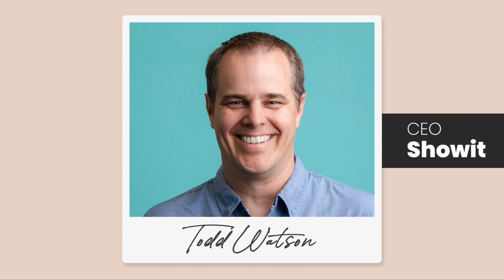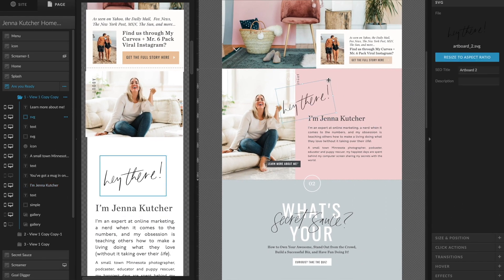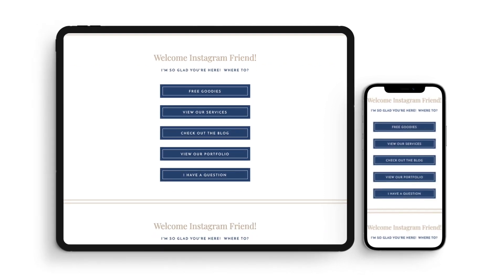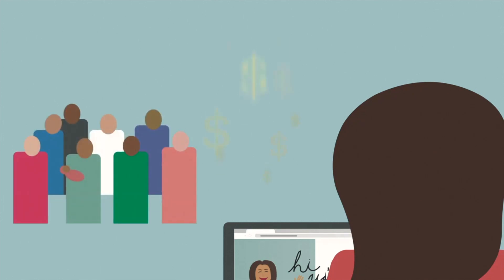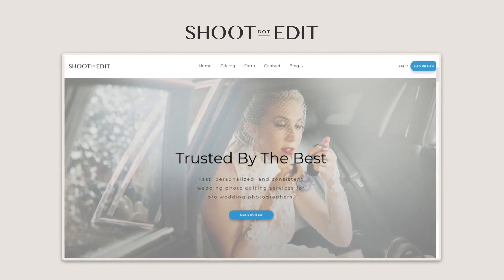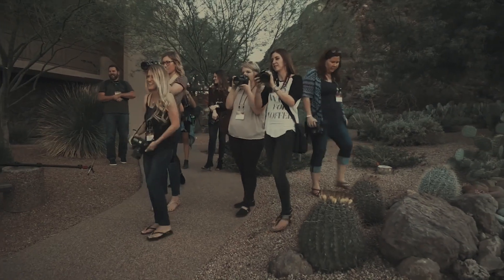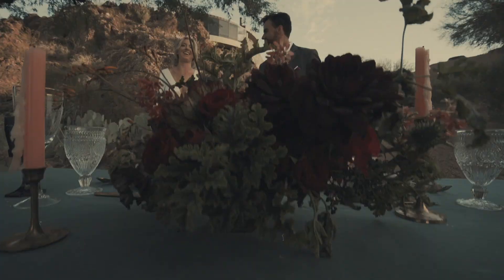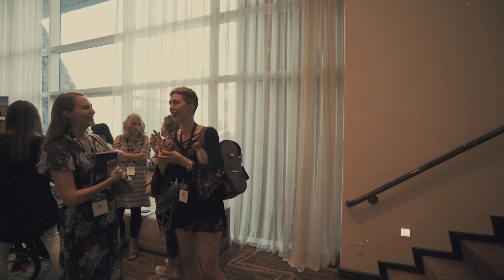Showit: Simplifying Website Building For Photographers & Creatives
Showit is a company that helps photographers and other entrepreneurs build stunning AND functional websites while giving them complete freedom to unleash their creativity as they build a digital identity for their brand. In our latest Vendor Spotlight, Cassie Jones, Showit United Director, shares Showit’s journey from a flash-based website company to, now, an easy-to-use, drag and drop website building platform built with creatives in mind. She also shares the heart of the company, built on the belief that community and connection are essential among photographers, that creating order from chaos is necessary for a stand-out website, and that it is crucial to cultivate the creativity that lives inside each person in order to make their work shine online.

Besides talking about how Showit is a time-saver for photographers - they strongly believe that websites should be doing all the hard work FOR you and not the other way around. Cassie also suggested a few other companies that can make your life easier. The Legal Paige, CloudSpot, Kiss, Flodesk, Till to name a few. If you are looking to ease up your workflow a little, these names are Showit-approved!

Cassie also shares with us the importance of photographers finding a place to belong, a place to share knowledge and struggles, and how Showit created the annual United Conference with that in mind. This year’s conference - in November - includes talented speakers like Michelle Harris, Katelyn James, Amy and Jordan Demos, Davy Jones. Showit CEO Todd Watson will also be making an appearance as a keynote speaker! We can’t wait to see what these guys have planned for this time.

This year looks like a must-attend for the creative professional photographer, but if you are looking for more conferences like Showit’s United, there’s Reset and Creative At Heart too!